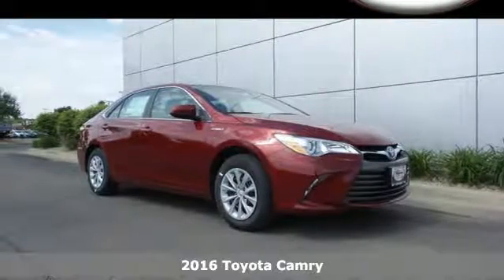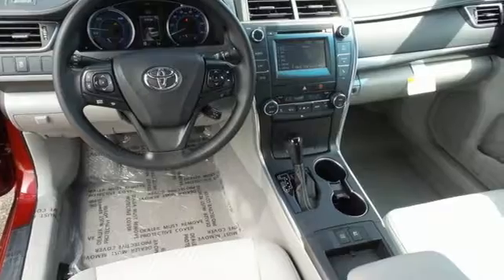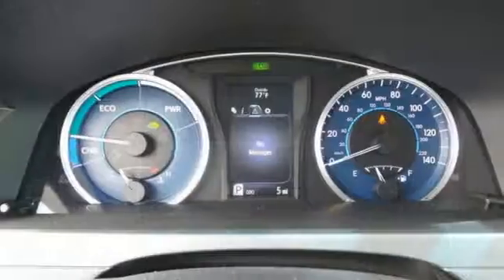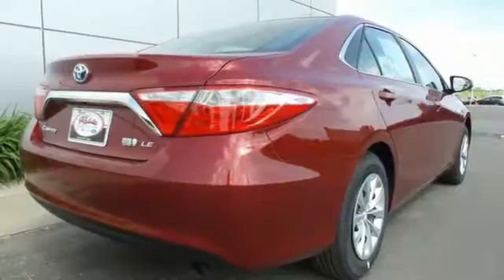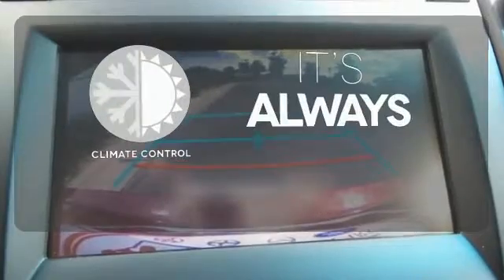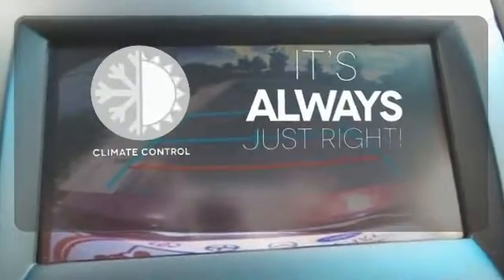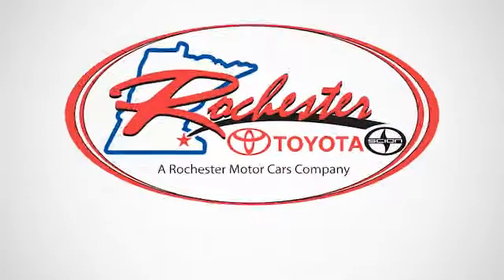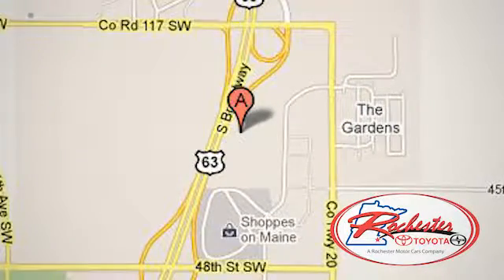New 2016 Toyota Camry Rochester, MN S27926 - SOLD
Year: 2016
Make: Toyota
Model: Camry
Trim: Hybrid LE
Engine: 2.5L I4 Hybrid DOHC
Transmission: eCVT
Color: Red
Stock #: S27926
VIN: 4T1BD1FK9GU199916

Address:
4900 Highway 52 N